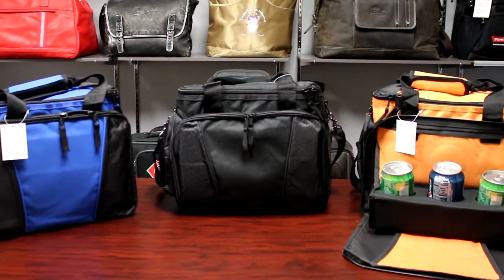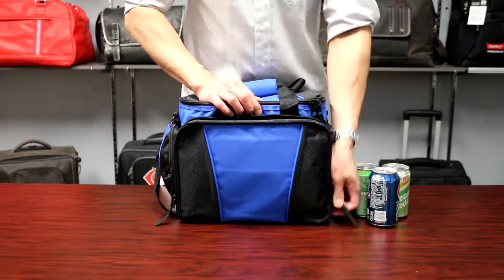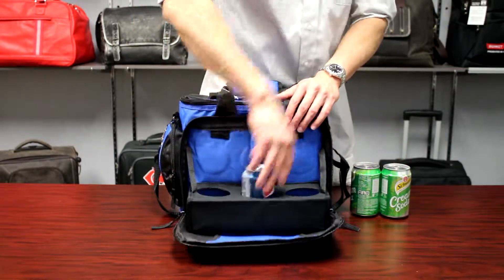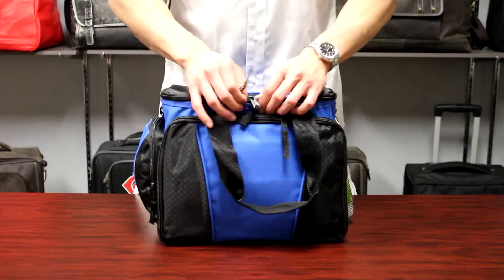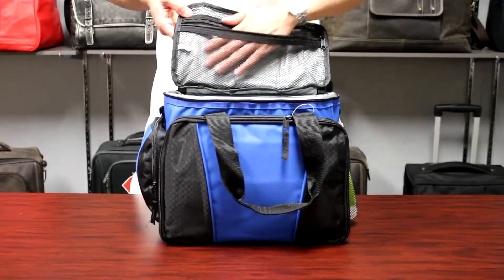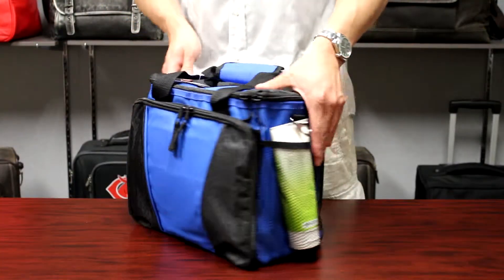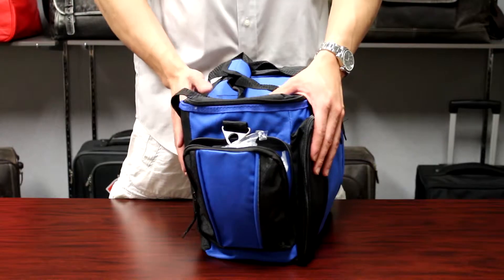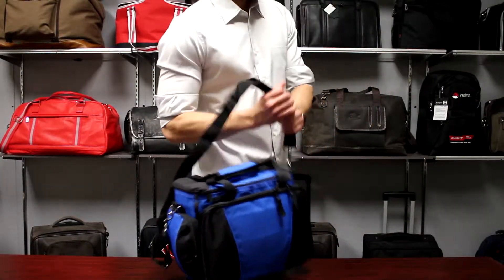7236 24 Pack Cooler with Drink Tray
This large, 600d polyester cooler has a unique feature: unzip the front pocket to reveal a handy pull-down tray that securely holds 3 drinks! Additional features include side mesh and zip pockets for small items, a roomy 24 can, fully insulated main compartment to keep food and beverages cool and fresh, and a removable, adjustable shoulder strap for your commute. Prop 65 compliant!